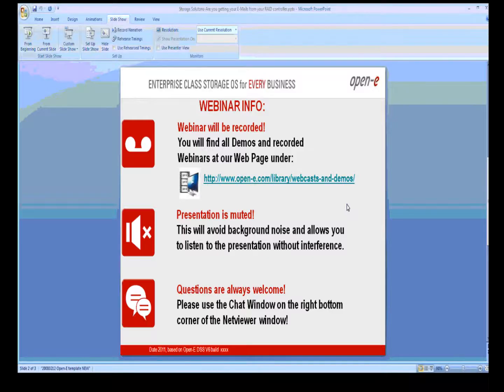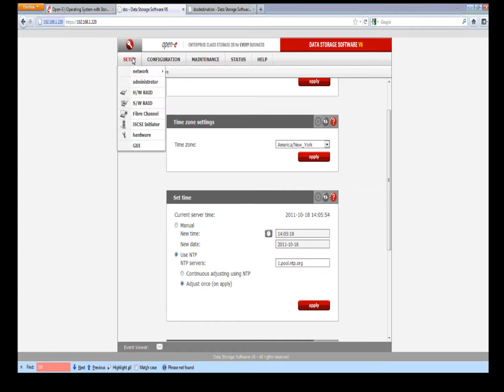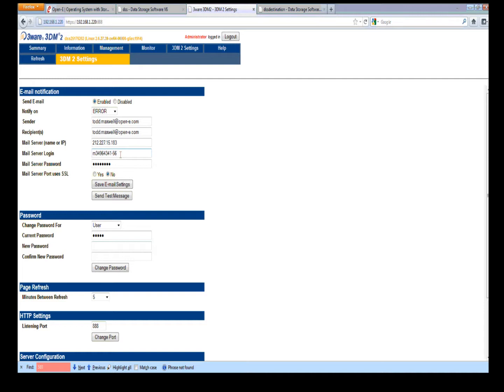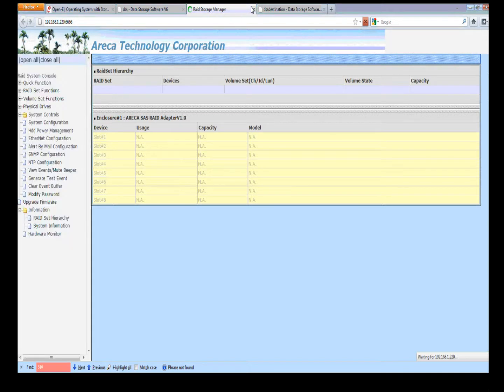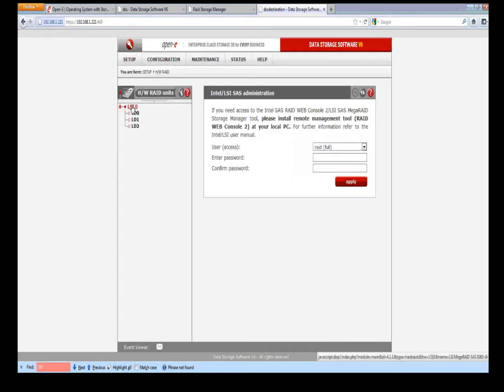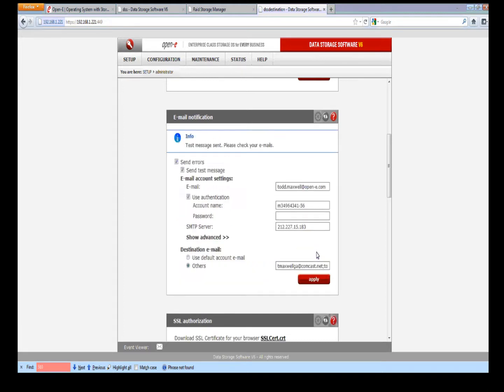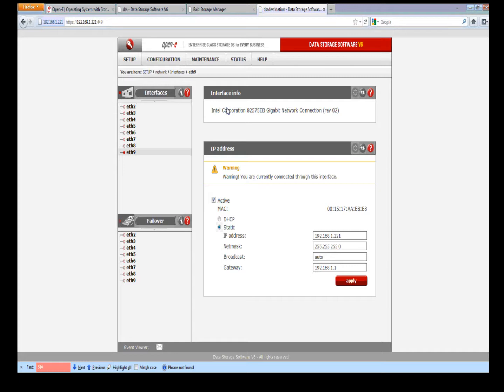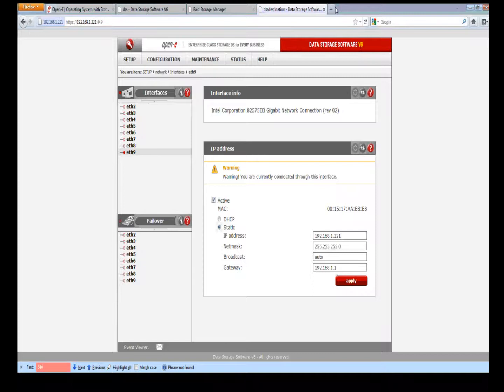Storage Solutions - Are you getting your E-Mails from your RAID controller?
- Accessing your RAID Controller
- Enter your E-Mail settings for the RAID Controller
- Run tests to see if the RAID Controller is able to send out the E-Mail
- Troubleshooting if E-Mails are not able to be sent out for delivery
- LSI RAID controllers can use the Open-E DSS V6 E-Mail setup